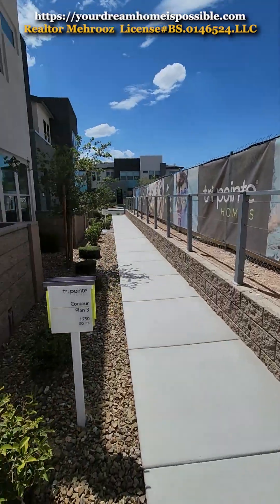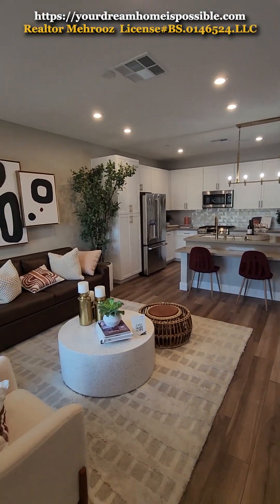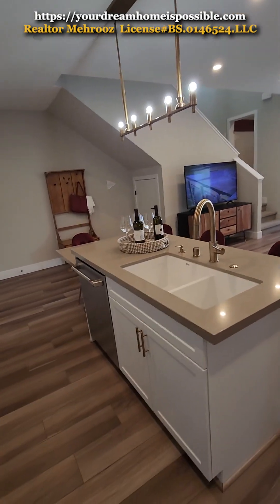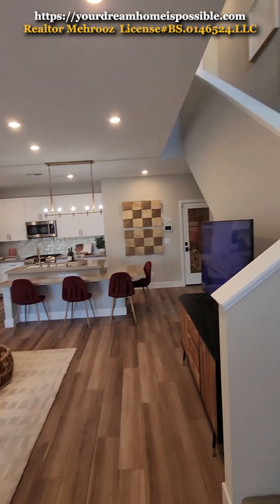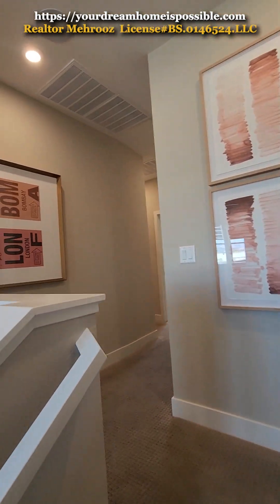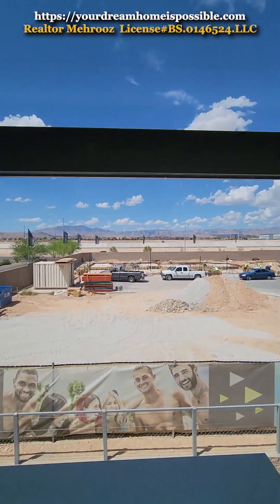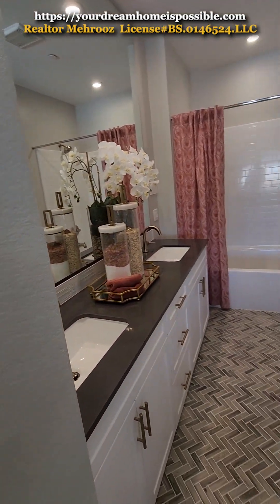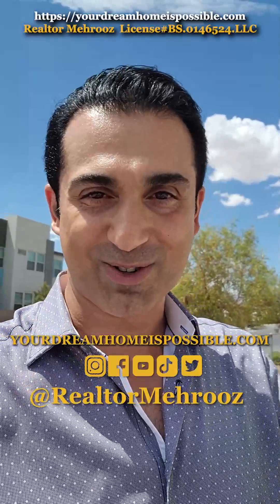Las Vegas Home for Sale | Tri Pointe Home Tour by your Top Realtor Las Vegas Mehrooz!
Real Estate Agent:  Realtor Mehrooz
❎All INFORMATION IS RELIABLE BUT NOT GUARANTEED. ALL PRICING SUBJECT TO CHANGE ❎  Realtor Mehrooz Misaghian, License # BS.0146524.LLC Milestone Realty is not CPA, attorney, insurance, or financial advisor and the information in these videos shall not be construed as tax, legal, insurance, construction, engineering, health and safety, electrical or financial advice. DO NOT make buying or selling decisions based on Realtor Mehrooz videos. If you need such advice, please contact a qualified CPA, attorney, insurance agent, contractor/electrician/engineer/etc. or financial advisor. Linked items may create a financial benefit for Realtor Mehrooz®. Any use of other media is by fair-use only.